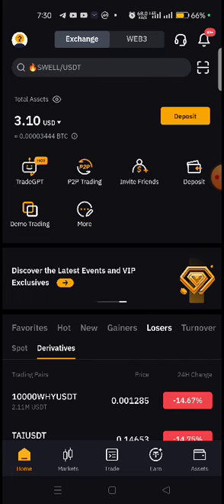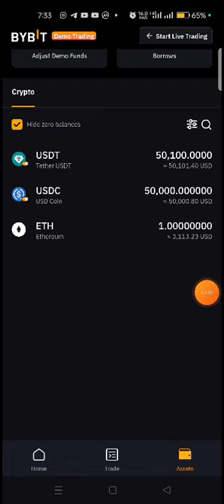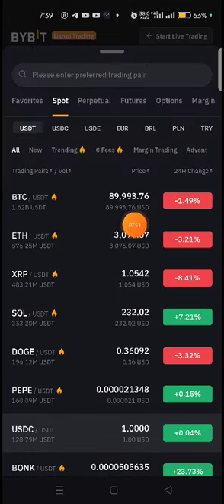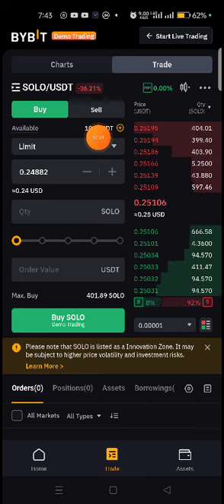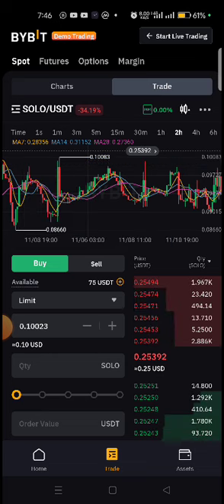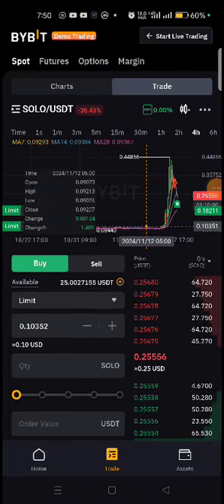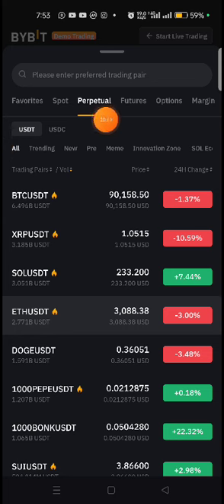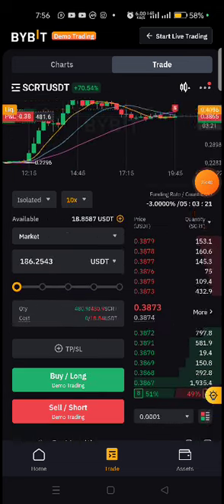HOW TO DEMO TRADE SPOT AND FUTURES ON BYBIT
This is a video guide on how u can trade spot or futures using a demo account and demo funds on bybit to avoid rushing into any trades with signals u get from groups/individuals & losing your funds. Test the trade & your skills with a demo account funds. It works same way as the real usdt,just that you cant withdraw the capital or profits. Use this to learn before you start trading with real funds. I taught how to demo trade also.
Click join my watapp group now.
Learn more abt trading and airdrops. Lets grow together.
Patrick for more inquiries.